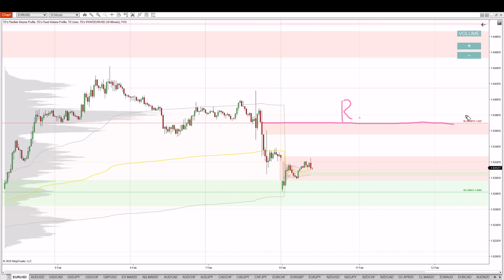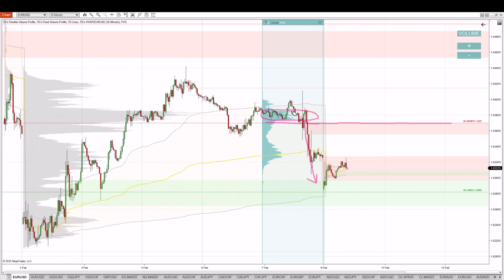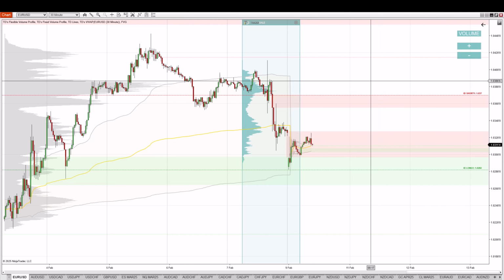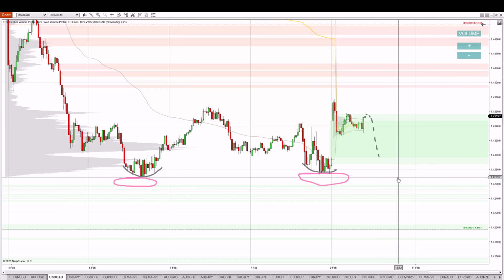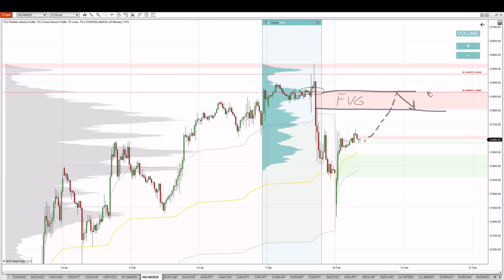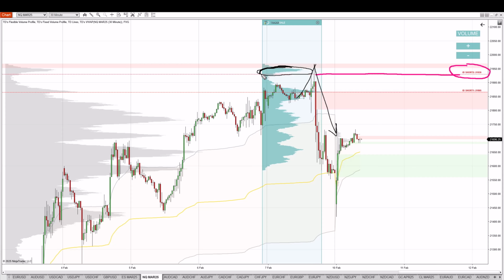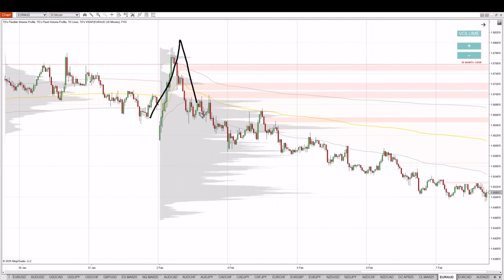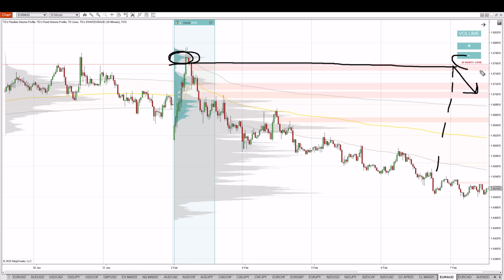🎯 Top Volume Profile Levels to Trade This Week on EUR/USD, NQ, EUR/AUD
Introduction              (0:00)
EUR/USD     (0:15)
NQ - NASDAQ100 Futures   (5:29)
Valentine's Day SALE   (7:55)
EUR/AUD     (8:58)
TradingView Indicator Winner  (10:59)

Happy trading
-Dale